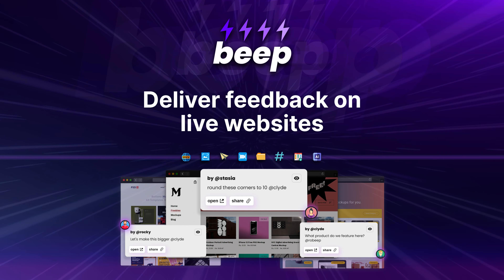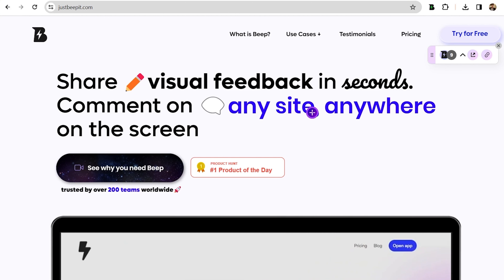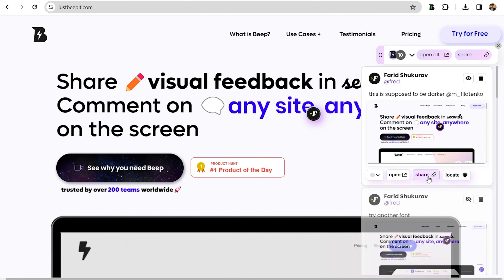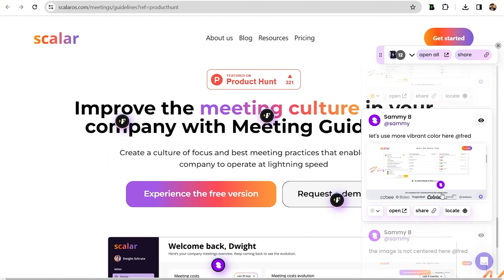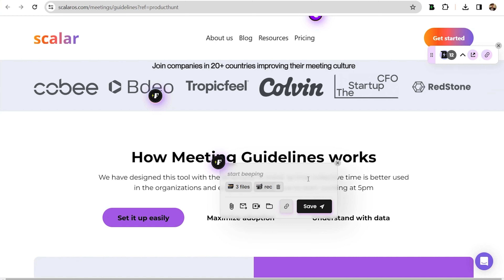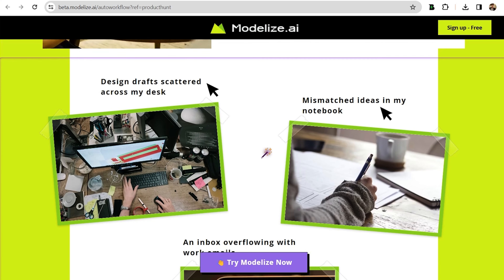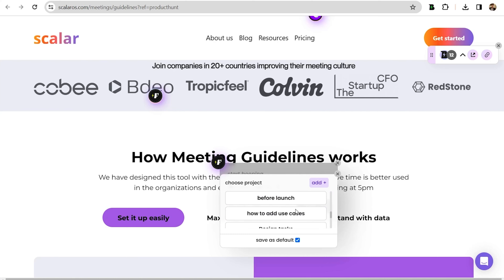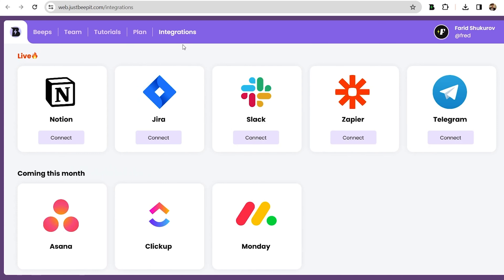Annotate Live Websites for Easy Collaboration | Beep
Beep is a feedback annotation tool that lets you leave comments on any website and turn them into tasks for your team.

Comment on any website to share actionable, visual feedback with your stakeholders

Flipping between emails, screenshots, and Slack DMs to get feedback on your site can feel like you’re playing an intense round of Spot the Difference. (“Huh, they look exactly the same to me.”)

No matter how careful you are, all that feedback can easily end up lost and forgotten in a chaotic sea of message threads.

If only there was a tool that let you comment on any website and turn those comments into tasks for your team so nothing slips through the cracks.

Say hello to Beep.